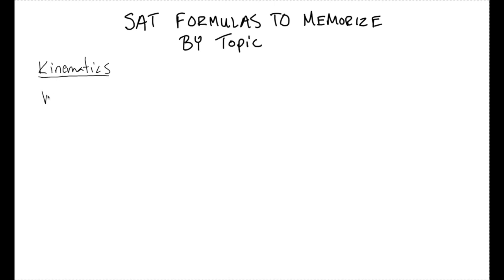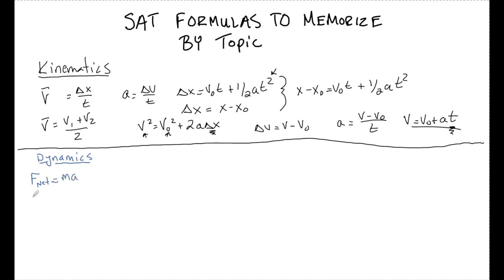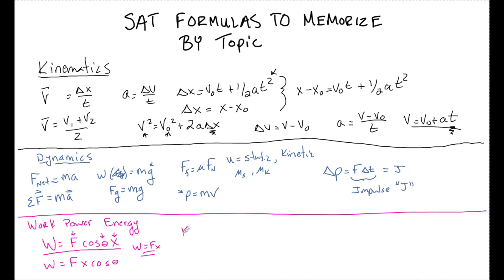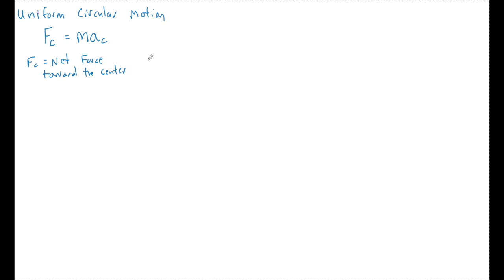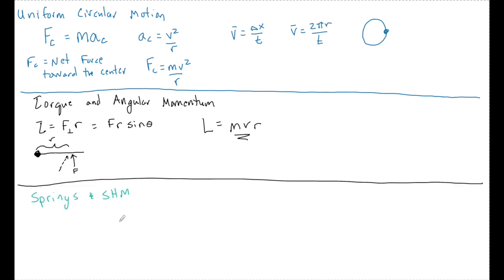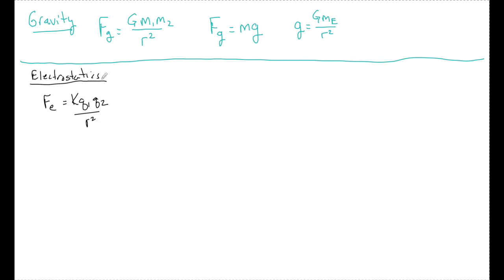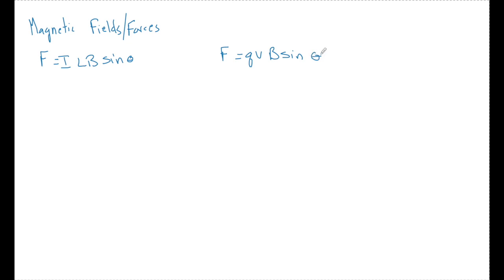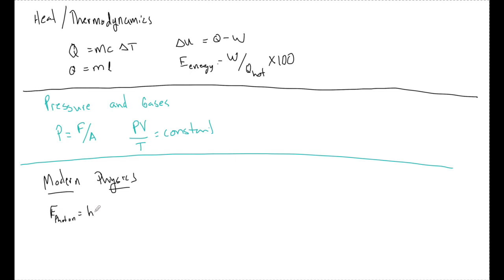SAT Physics Formulas To Memorize By Topic Before The Exam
When taking the SAT Subject Physics exam you will not be given a formula sheet for the exam so all the formulas you use will have to be memorized. Here is a list of all the physics formulas you may use on the exam.

"Please Enter A Name" For the time stamps! (yes that's their YT name"
Kinematics 0:45
Dynamics 3:10
Work power energy 5:20
Uniform circular motion 8:40
Torque and angular motion 9:55
Spring and shm 10:55
Gravity 13:32
Electrostatic 14:05
Circuits 15:10
Magnetic field force 16:37
Wave optics 17:00
Heat thermodynamics 18:20
Pressure and gas 19:10
Modern physics 19:30

🔥Review Books I Use & Recommend🔥
SAT Physics
AP Physics 1
NY Regents Physics

This video and description contain affiliate links, which means that if you click on one of the product links, I’ll receive a small commission at no extra cost to you; all of which helps grow the channel! Thank you for your support!

*This list included but is not limited to all potential versions of the formulas. They can be derived into others.